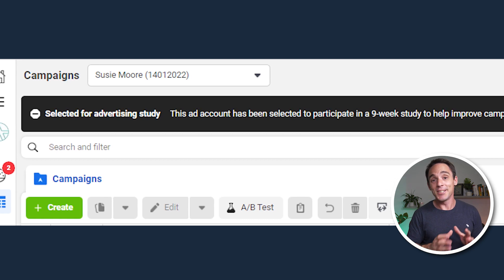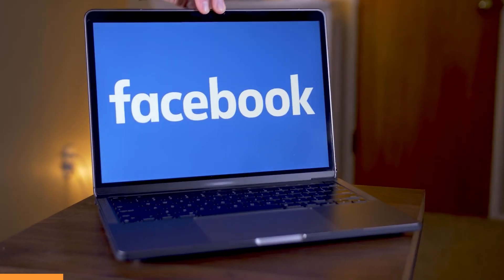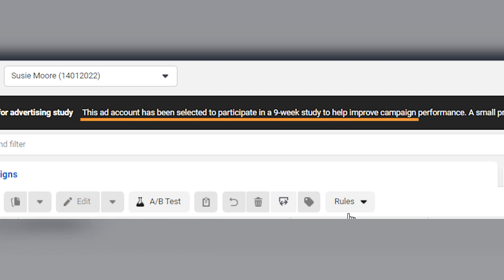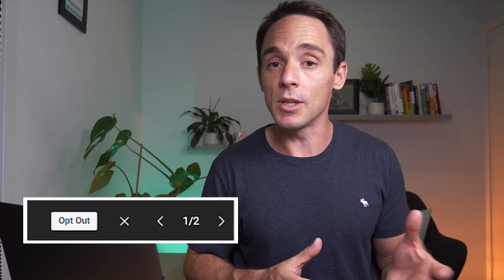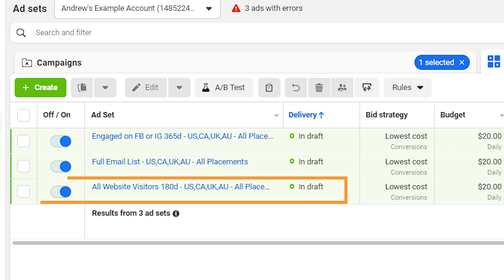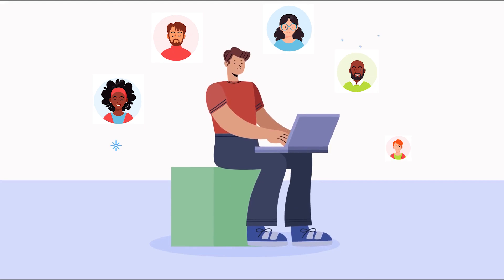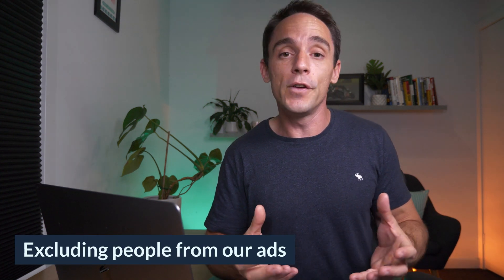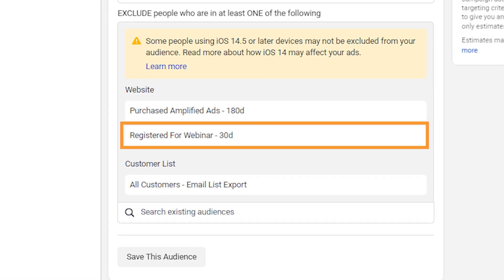This Change Could End Retargeting As We Know It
Facebook retargeting is still one of the most effective advertising strategies on the platform. But one big change that's currently being tested by Facebook could force us to completely rethink the way we do it.

We've seen the rollout of detailed targeting expansion and lookalike audience expansion. Both of which promise to deliver better results by allowing Facebook to target outside our target audiences. But this change to Custom Audiences is a completely different ball game.

The implications of this change mean Facebook advertisers will need to re-think they way we set up and structure our remarketing campaigns.

💎 Join the best newsletter for course creators and coaches who want to generate more sales using Facebook ads, evergreen sales funnels and conversion rate optimization